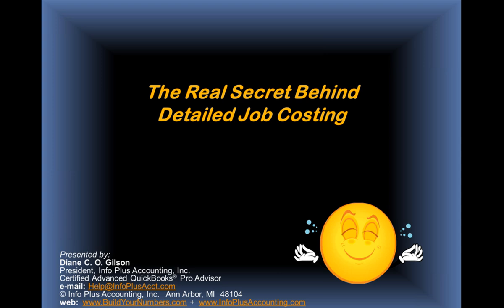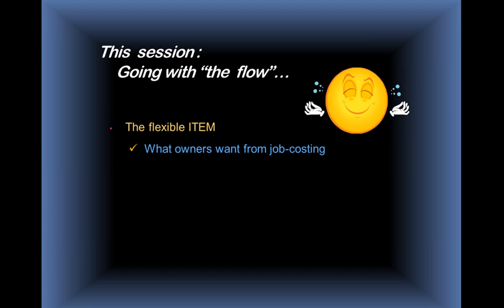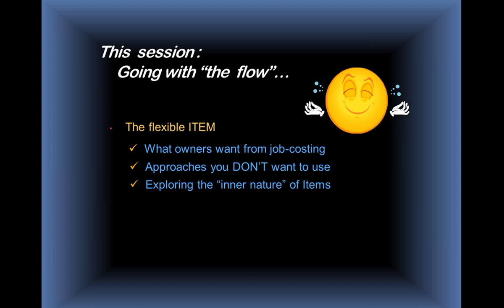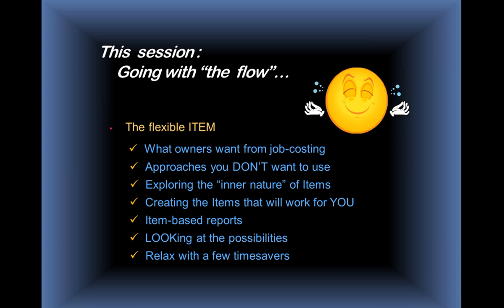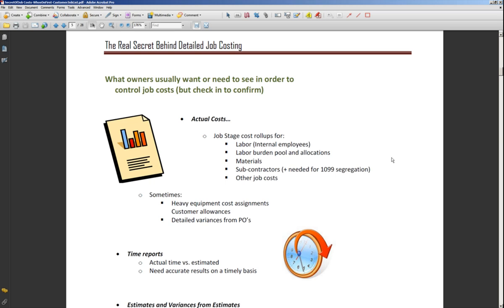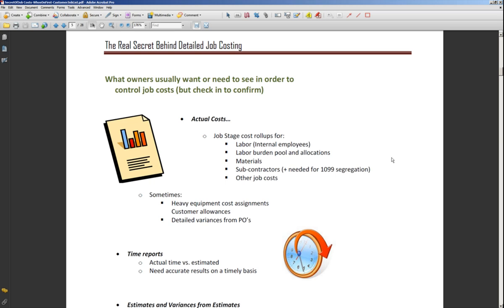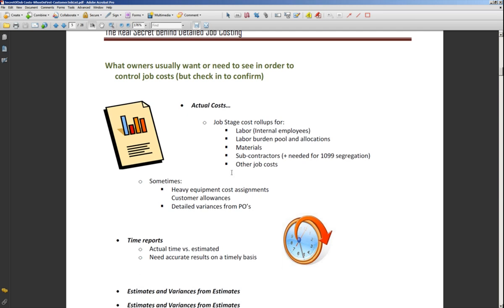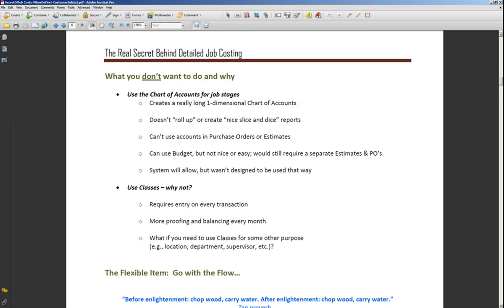Items - The Real Secret Behind Detailed Job Costing in QuickBooks - Diane Gilson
Expert QuickBooks and Job-Cost Solutions for Construction and Manufacturing Companies with Diane Gilson of Info Plus Accounting, Inc.

Learn Job-Cost Expert Diane Gilson's secrets to QuickBooks job costing with this online QuickBooks video seminar. I provide techniques, samples, insights & timesavers to help you in QuickBooks.

Do you need to know more about your numbers -- and how to use that information to increase company profitability? For more information about the Construction and Manufacturing Accounting Program (CAMP), a month-to-month subscription-style, self-study, online QuickBooks job-cost training program

Diane Gilson
Trainer, product developer, author, multi-certified accountant and ProAdvisor specializing in QuickBooks and job-cost solutions for construction and manufacturing

Chapters
0:00 – Introduction
0:30 – Detailed Job Costing Overview
2:00 – Job Costing Strategies
4:20 – Avoid Mistakes